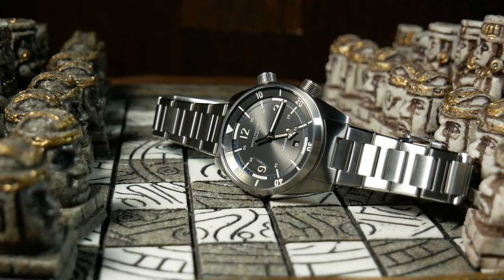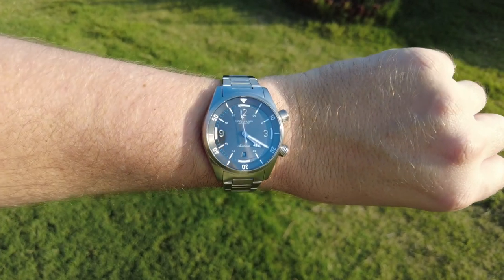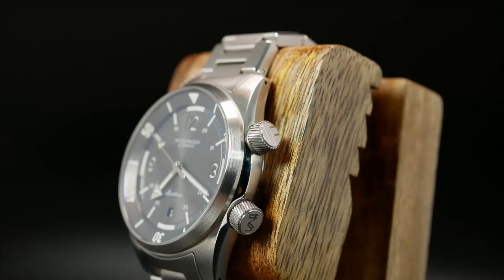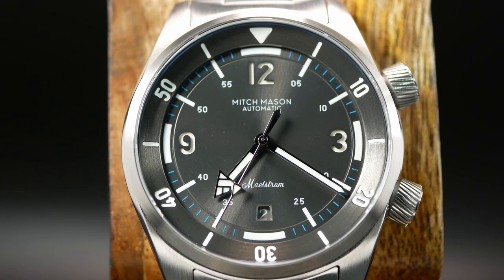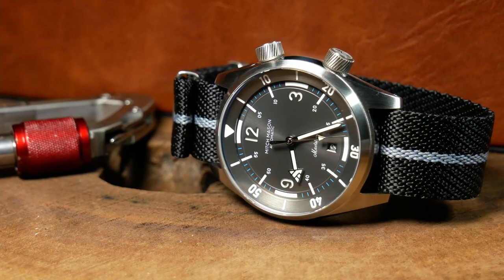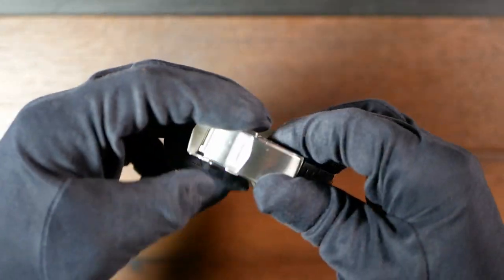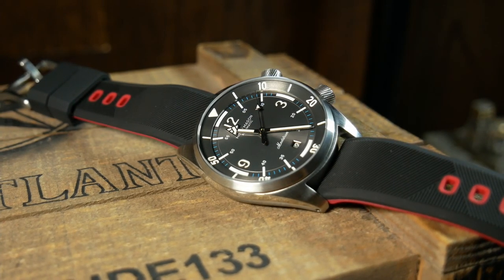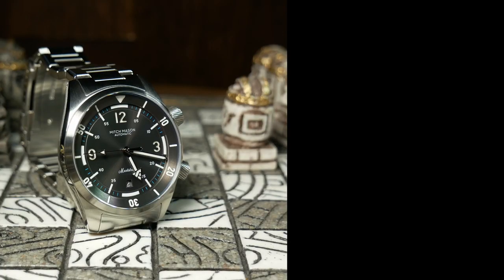Maelstrom Ahead! Mitch Mason Maelstrom Review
Thanks to Mitch Mason for loaning the prototype to the channel.

Straps Used
Black Leather with Grey Nylon (on Amazon)
Barton Grey / Silicone Hybrid (on Amazon)
Brown Leather (on Amazon)
Black Silicone: (on Amazon)

This is the Mitch Mason Maelstrom.  One of the best compressor-style watches I've run across.  It's a fantastic balance of tool watch goodness with a hint of elegance.  As well as a nice balance between Price Vs Features, and Presence Vs Comfort.

00:00 Intro
00:34 Specs
01:39 On The Wrist
02:12 Case
04:04 Dial
06:46 Design
07:00 Lume
07:52 Movement
08:20 Bracelet
09:02 Value
10:10 Final Thoughts